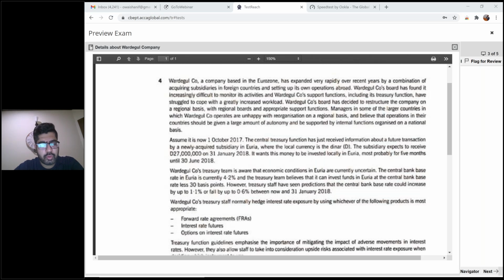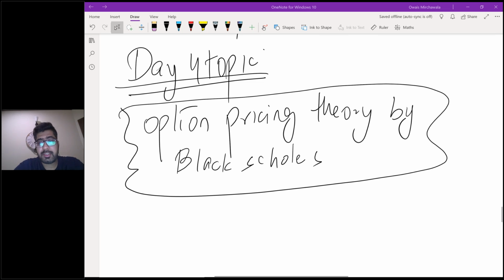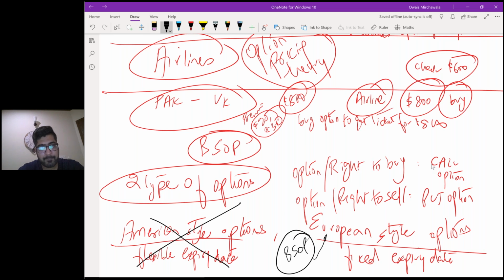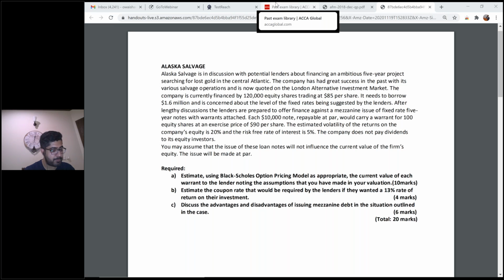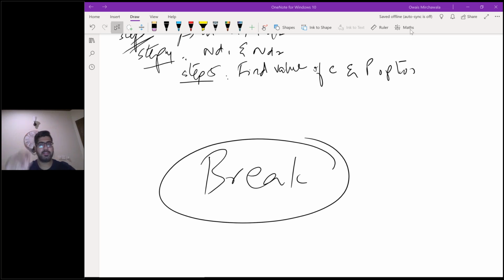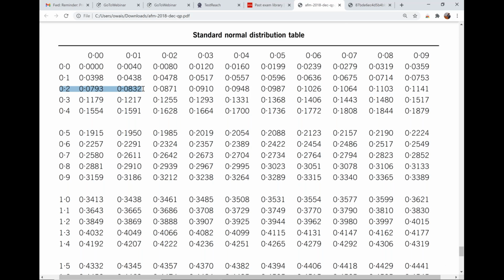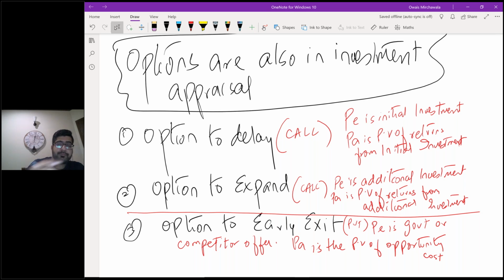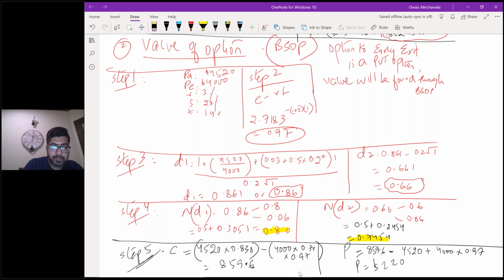AFM (P4) - Day 04 - Dec 2020 - Advanced Financial Management ACCA Exam Approach Webinars MNN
Virals Videos Vines
vvv ACCA
ACCA
ACCA certification
ACCA courses
ACCA exams
ACCA jobs
ACCA learning partners
ACCA meaning
ACCA qualification
ACCA salary
ACCA self-study
ACCA UK
ACCA
ACCA certification
ACCA courses
ACCA exams
ACCA jobs
ACCA learning partners
ACCA meaning
ACCA qualification
ACCA salary
ACCA self-study